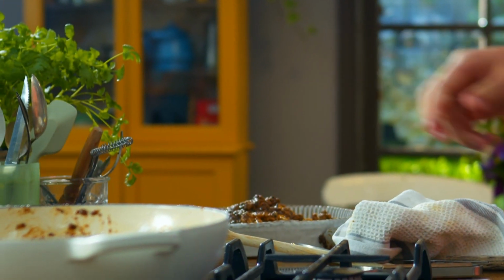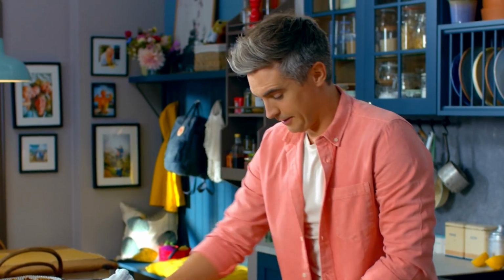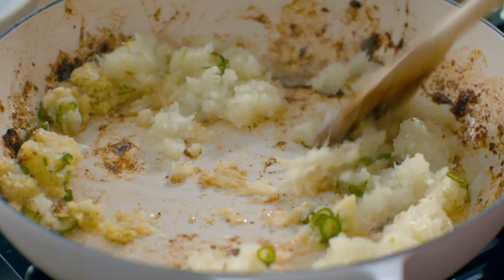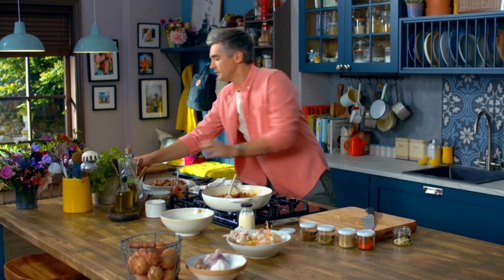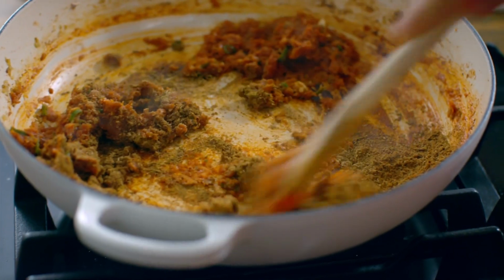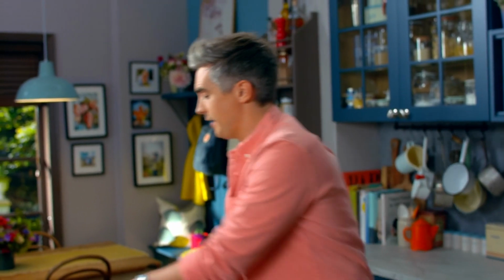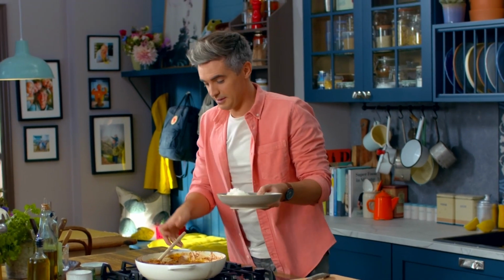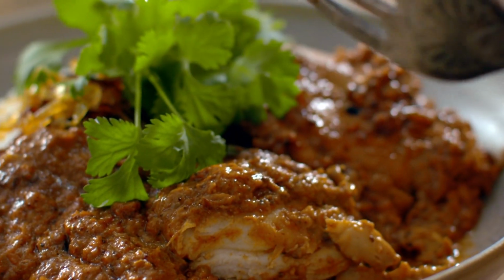Donal's Butter Chicken Sauce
Cardamom pods = game changer!

It’s the finest cuisine prepared by the greatest international chefs ever who will cook, chop and chat their way into your heart. Chef’s Line, The Hairy Bikers, and Nadiya are just a few of the offerings on the menu that will leave you hungry for more.

Available 24/7 streaming for free on Amazon Freevee.